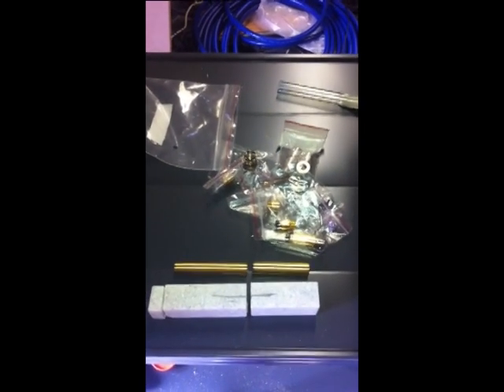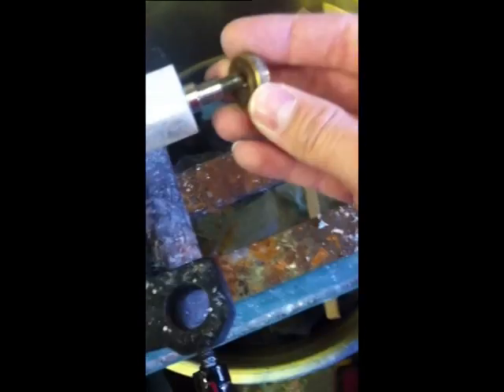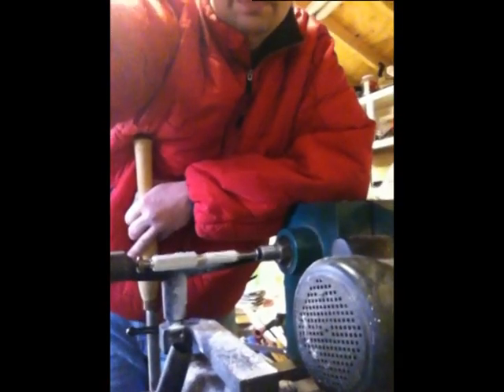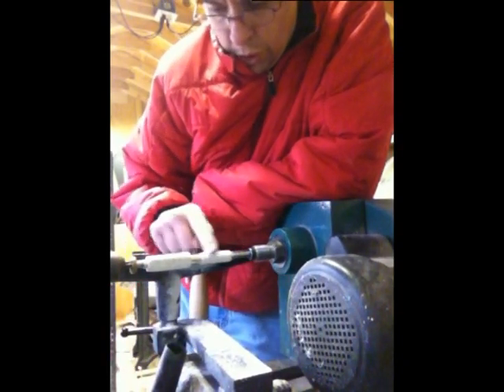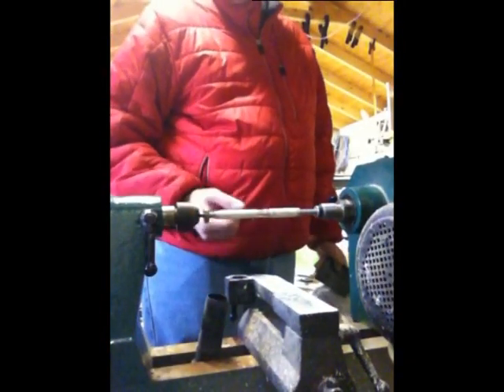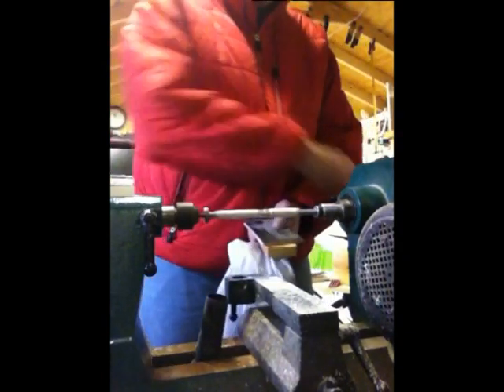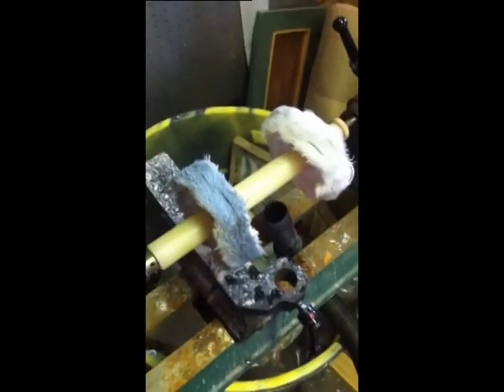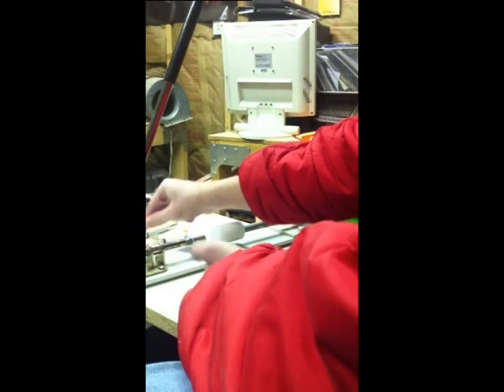Turning a Glow Stone Fountain Pen for Anne-Marie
This is a glow stone fountain pen from start to finish watch the whole process. The pen is pearl white looking in the day light and glows green in the dark, a truly unique pen.